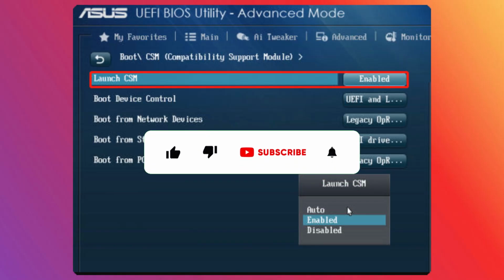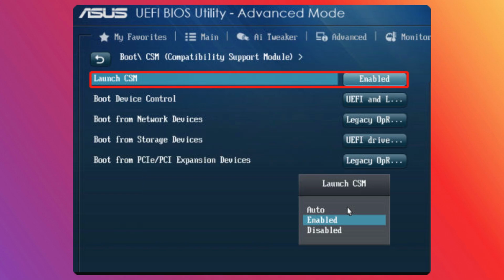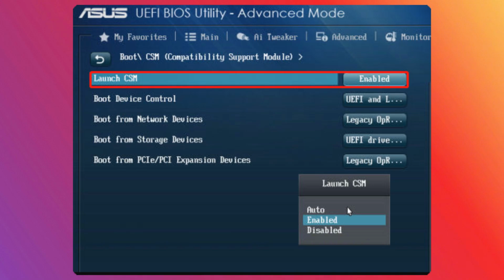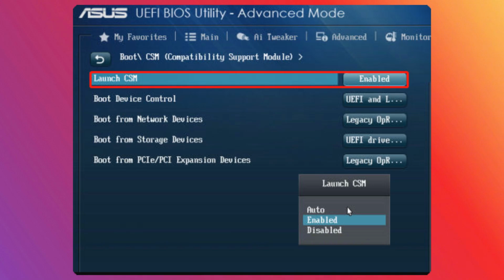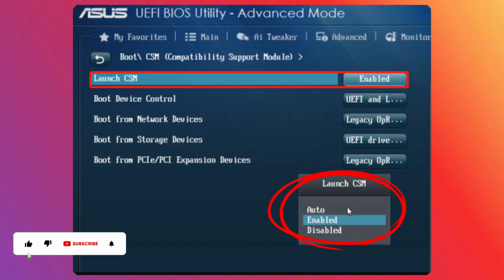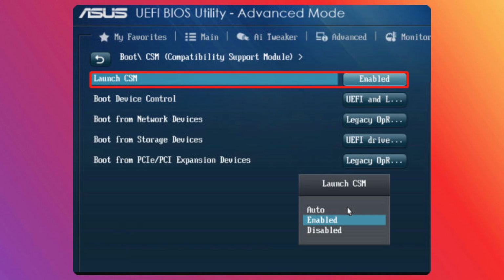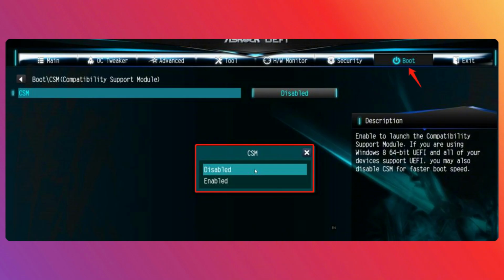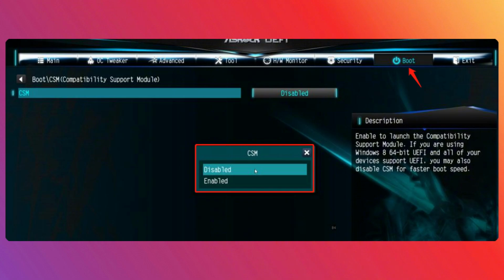How to Enable or Disable CSM (QUICK & EASY) 2026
In this video, I’ll show you how to enable or disable CSM (Compatibility Support Module) quickly and easily in 2026. This step-by-step guide explains what CSM is, why you might need to turn it on or off, and how to change the setting safely from your BIOS/UEFI menu. If you’re installing Windows, switching between Legacy and UEFI boot modes, or fixing boot and compatibility issues, this tutorial will help you configure CSM correctly without errors.